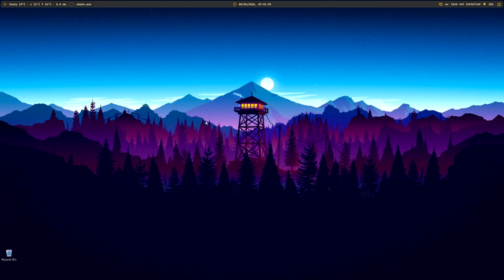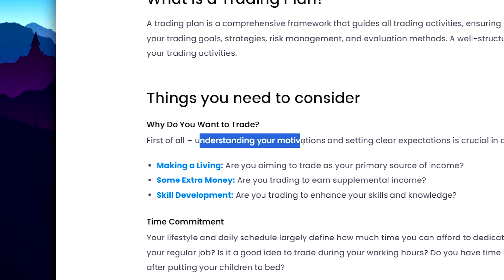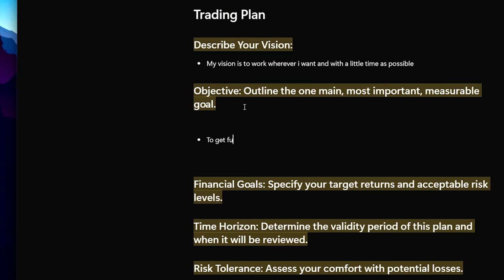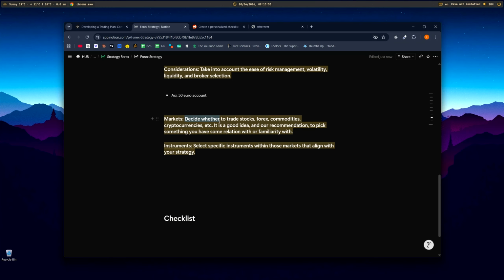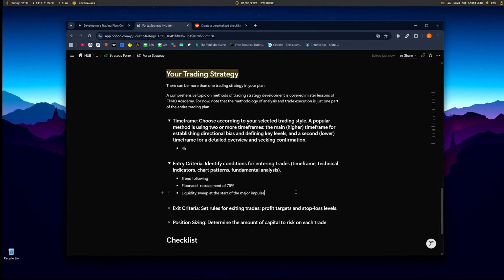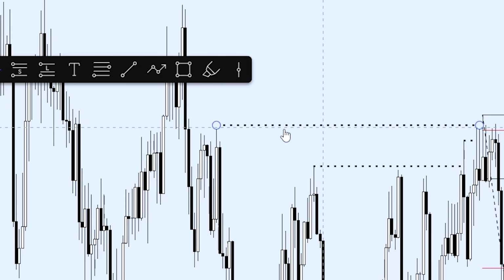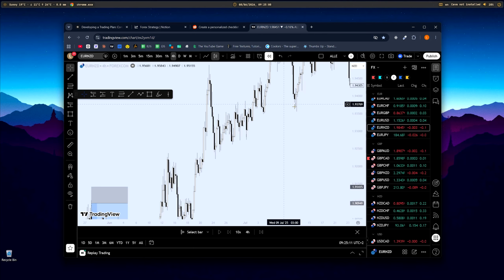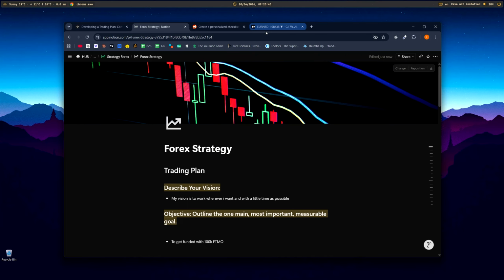Building a Forex Trading Plan. Will I Succed?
Build a concrete forex trading plan to stop blowing accounts.
Most traders fail because they enter the market without a clear structure. This guide breaks down exactly how to construct your first forex trading plan. You will learn how to define your exit criteria, manage your forex position sizing.